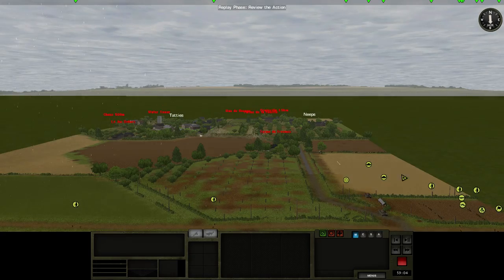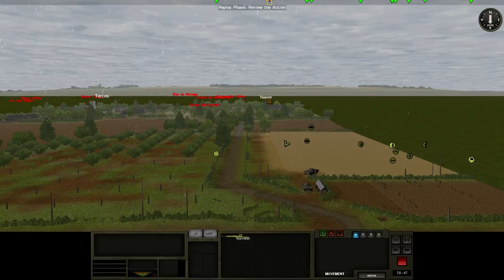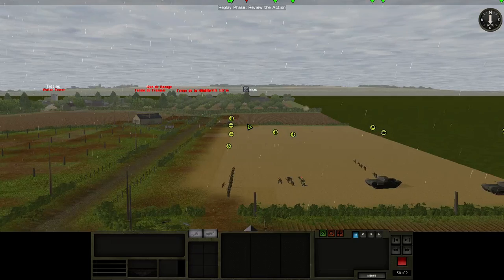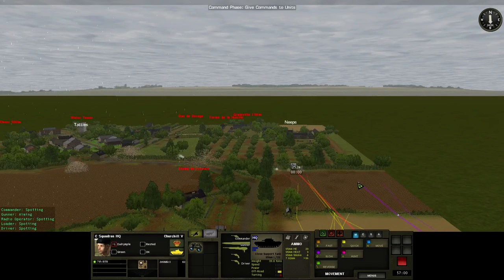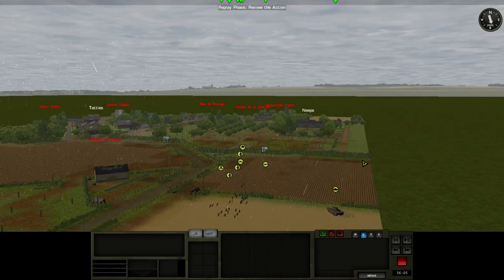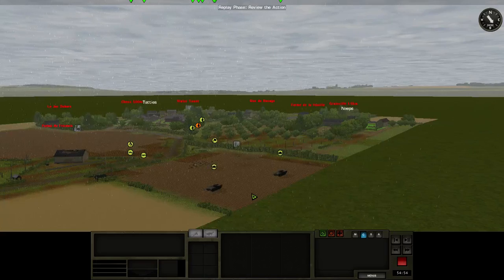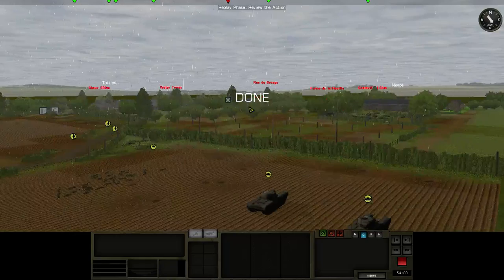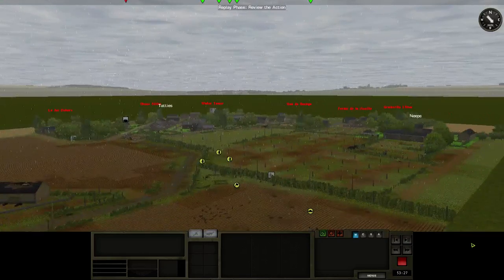CMBN AAR10 The Scottish Corridor Part 1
Commonwealth Campaign from Combat Mission Battle For Normandy *spoilers* if you havent played this campaign.